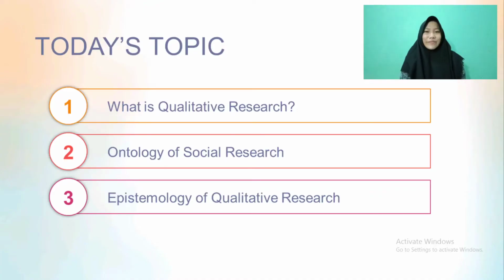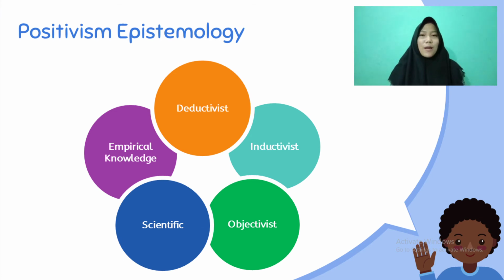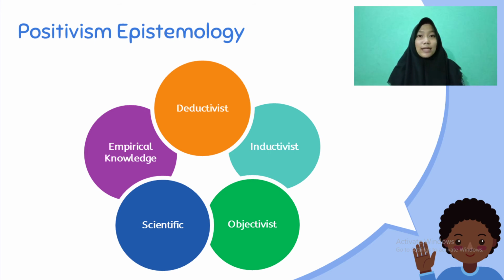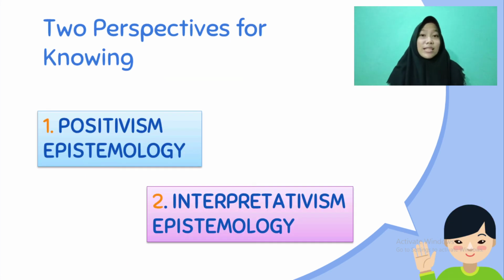ONTOLOGY AND EPISTEMOLOGY OF QUALITATIVE RESEARCH | SINTIA TRIANA | 6D | FKIP | UHAMKA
Name                      : Sintia Triana
Class                       : Qualitative Research on TEFL - 6D
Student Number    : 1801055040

This video is made  as an assignment of Qualitative Research on TEFL subject, and the topic of this video is Understanding about Ontology and Epistemology of Qualitative Research.

Qualitative Research on TEFL Class 6D
The lecture of the subject, Herri Mulyono Ph.D
University of Muhammadiyah Prof. Dr. HAMKA (UHAMKA)